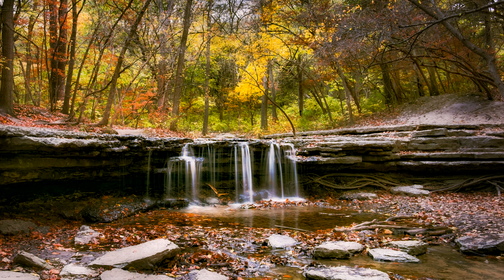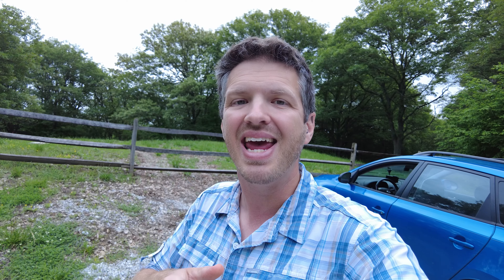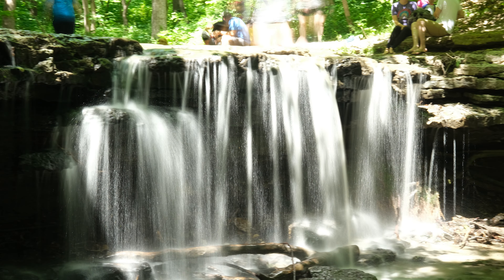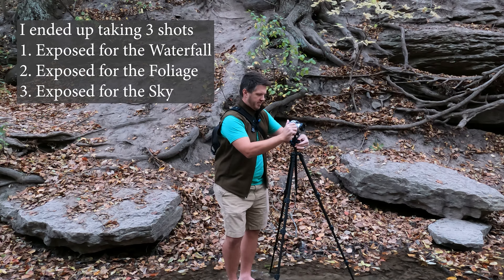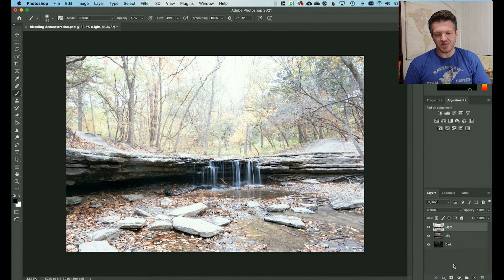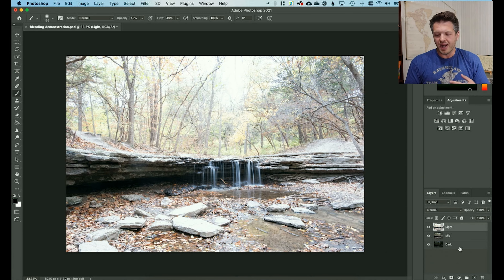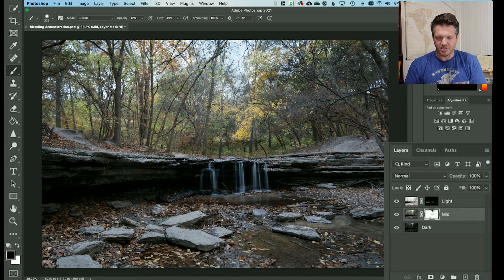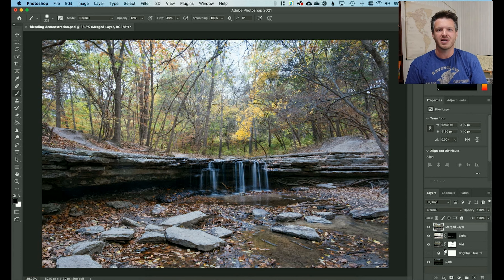How to Photograph a Waterfall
Learn how to photograph a waterfall by manually creating an HDR image. It's really easy!

- Product Links -
Fujifilm X-T4
LowPro Slingshot Backpack (Newer Model)
Fujinon XF16mmf/2.8 Lens

- Timestamps -
00:00 Re-uploading this video
00:32 Technique used in this video
01:55 Introduction and location
02:27 Equipment for this shoot
03:54 Hiking to the falls
05:00 View of the falls
05:31 Selecting a lens
06:01 Camera settings
07:32 Comparing exposure times
08:03 Looking at the 3 photo exposures
09:00 Explanation of masks
10:27 Blending the exposures
14:13 Merging the layers
15:08 Wrapping up
15:38 Final image

Like this video? Consider buying me a cup of coffee to say thanks

qNdYRQnk